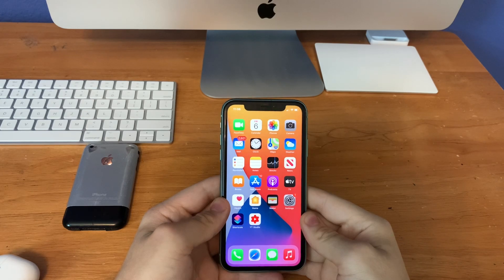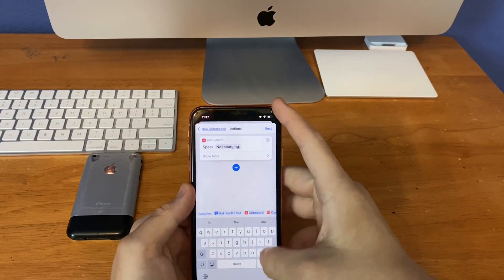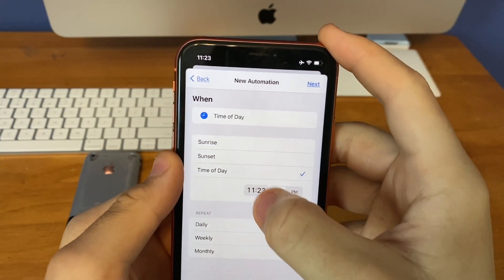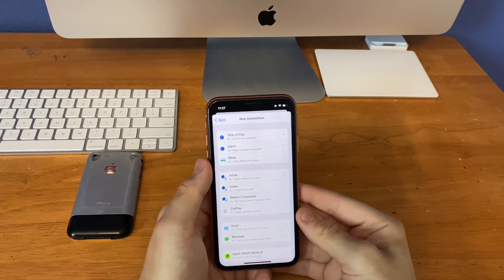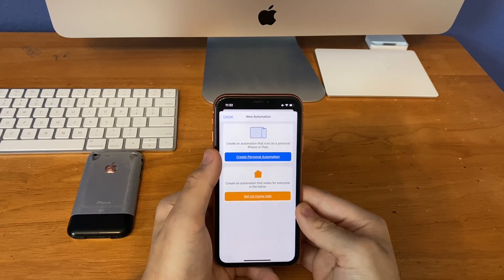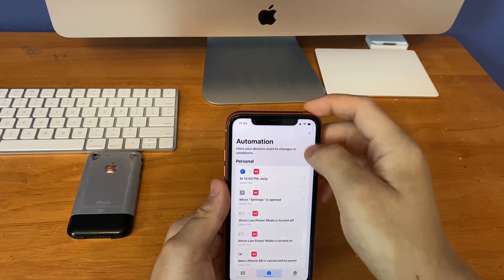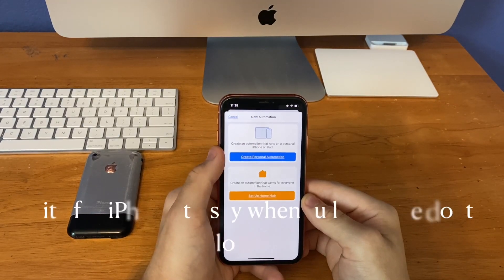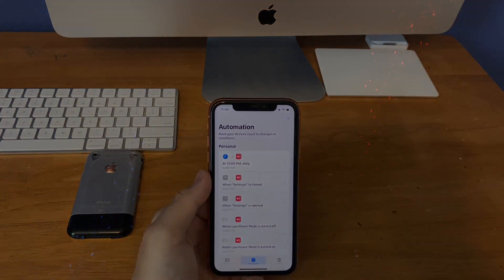Top Siri Shortcut automations on iOS 14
today I'll show you guys the top 5 automations in Siri Shortcuts on iOS 14